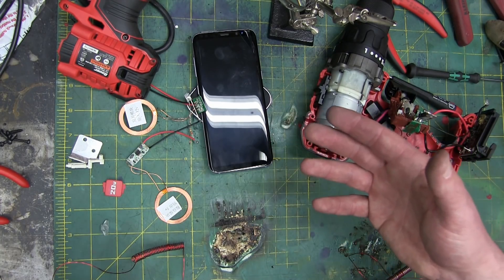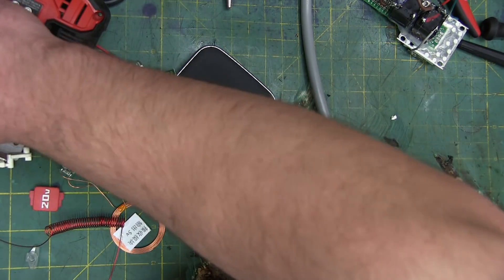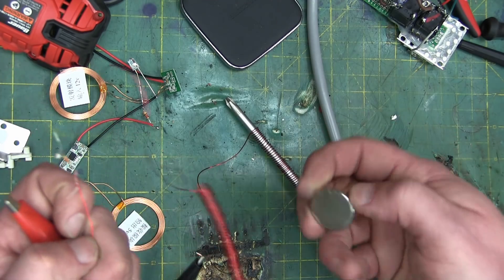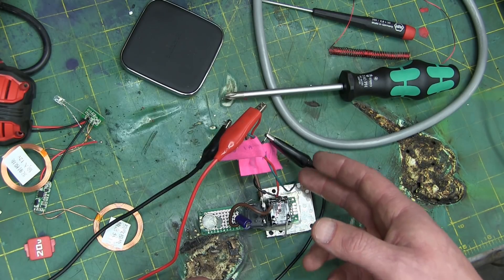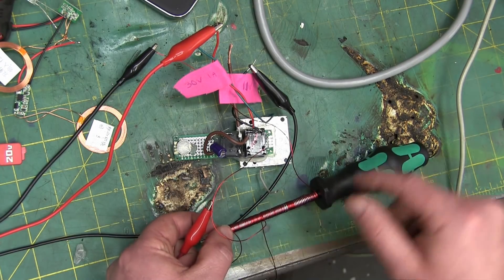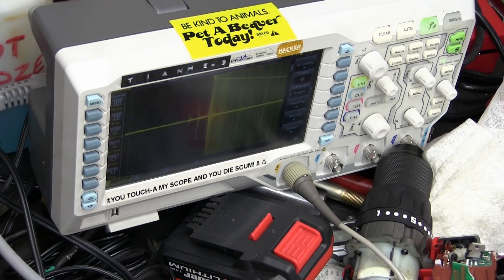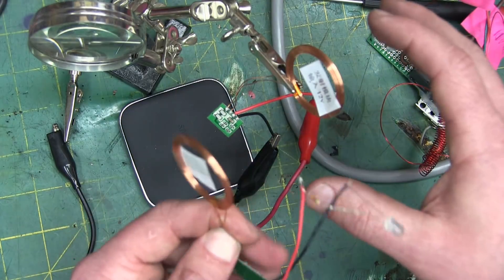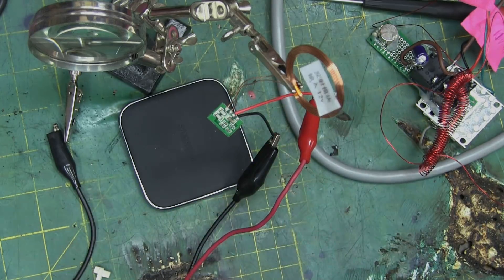Qi Wireless Charging EXPLAINED! | Electronics for the back of the class.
Errata: (omitted) The frequency of the mag field oscillation is tuned to the coil's resonant frequency. Tuning provides more efficient power transfer. 👉 Gadgets